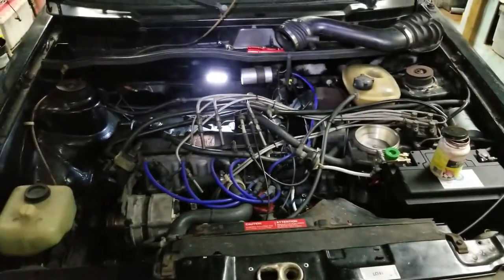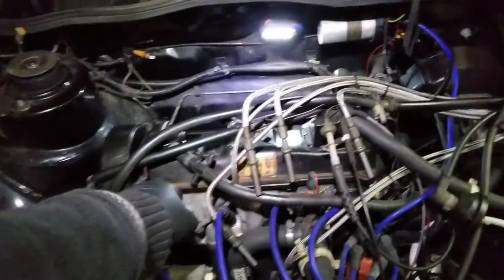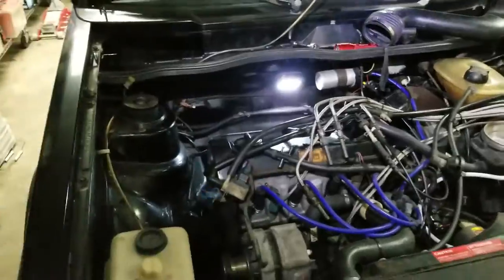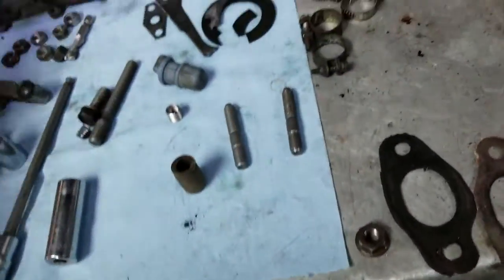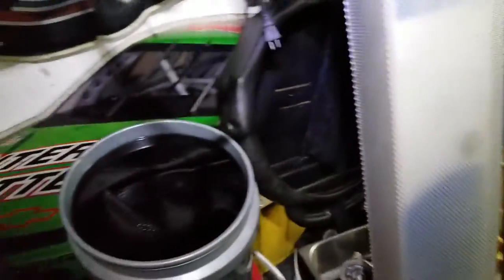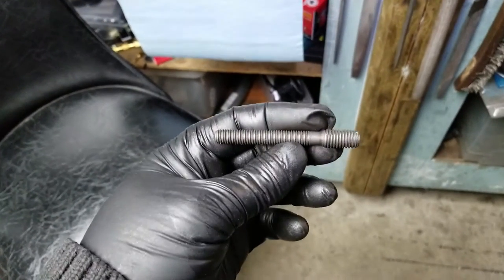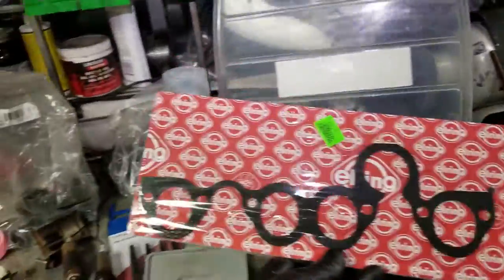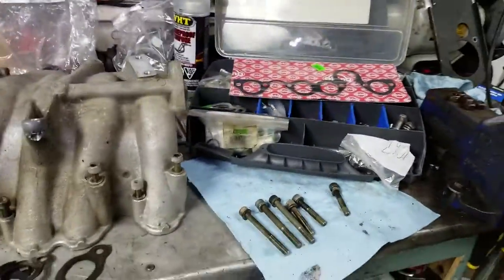1984 Rabbit GTI intake manifold, exhaust manifold and CIS system overview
Rabbit GTI overview of age related issues. intake manifold and gasket, exhaust manifold and gasket. How neglecting a valve cover gasket can cause running issues on a CIS system with oxygen sensor feedback.